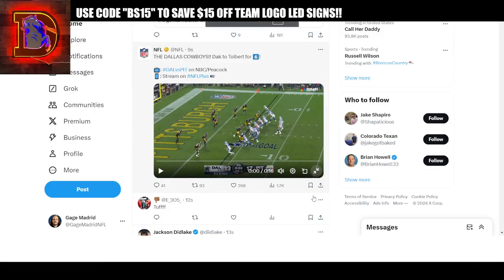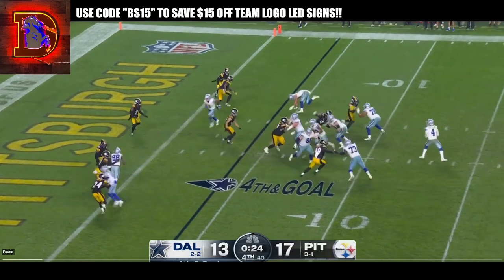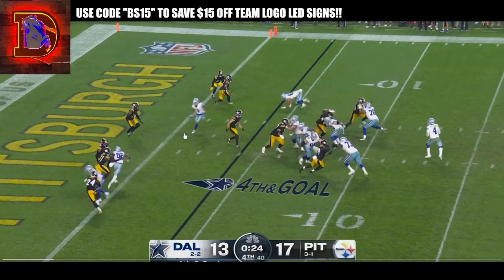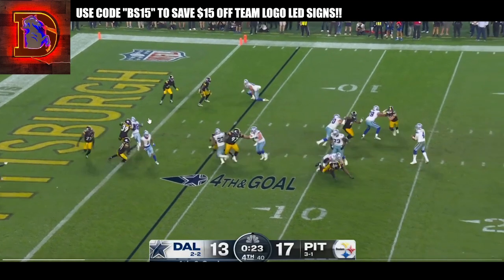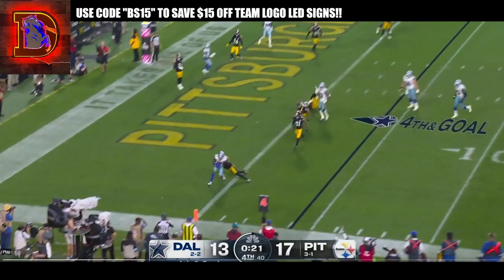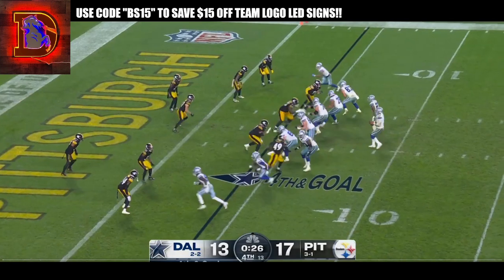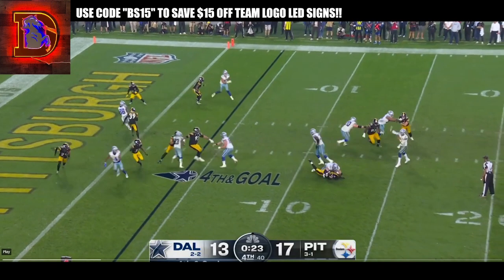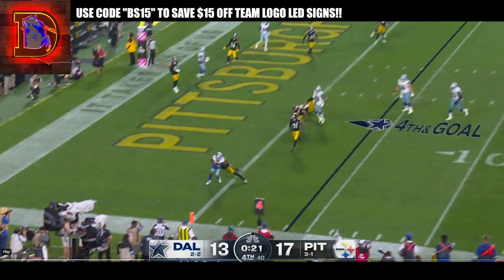Dak Prescott GAME WINNING TOUCHDOWN to Jalen Tolbert!! | Dallas Cowboys vs Pittsburgh Steelers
Dak Prescott redeems himself with a game-winning touchdown pass to wide receiver Jalen Tolbert in a thrilling finish to the Dallas Cowboys' game against the Pittsburgh Steelers. Prescott and Tolbert connect for the clutch score, sealing the victory for the Cowboys in dramatic fashion.
Sparkin' Sports Football by Gage Madrid